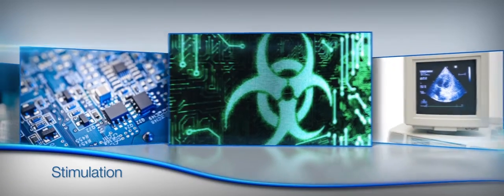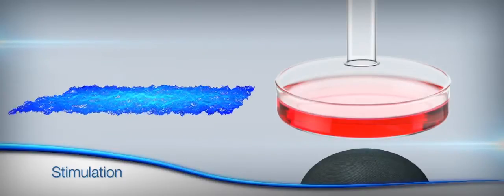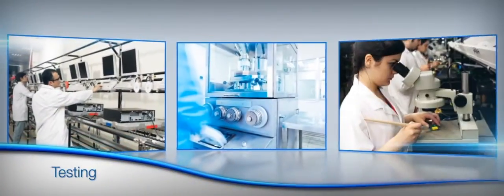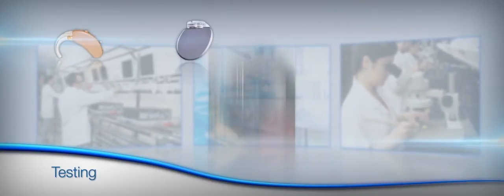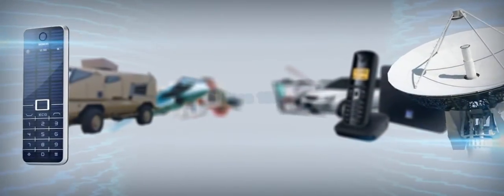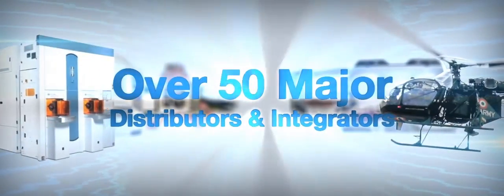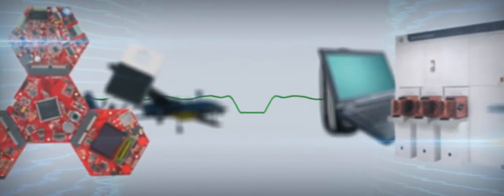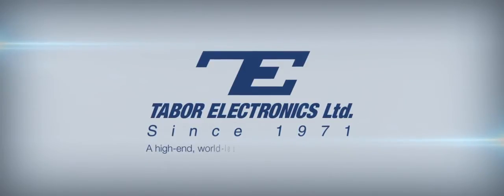Arbitrary Waveform Generators - Tabor Electronics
About Tabor Electronics
Established in 1971, Tabor Electronics has become a world-leading provider of high-end signal sources, featuring: pulse, function and arbitrary waveform generators, high-voltage amplifiers, waveform and modulation creation software. Tabor has earned global recognition for its highly skilled workforce and innovative engineering capabilities. In addition to offering a full range of self-branded instruments, Tabor is also a world-class OEM that private-labels a variety of products for industry leaders. Technologically advanced, featuring the highest levels of performance, reliability, and most importantly, price-competitive, Tabor¡¦s products are sought-after in a diverse array of applications.